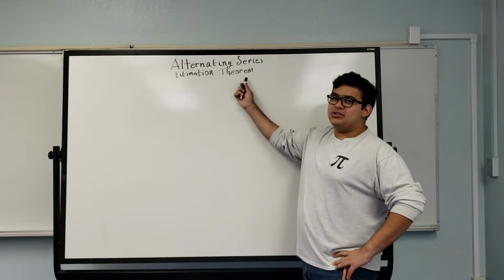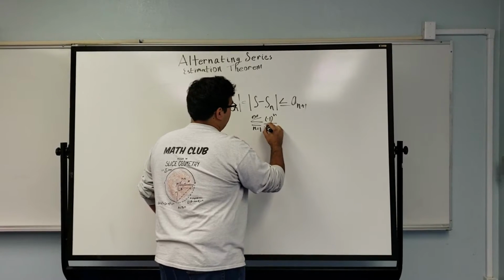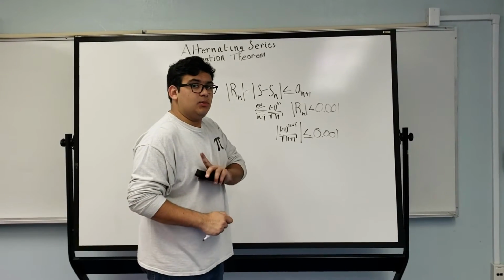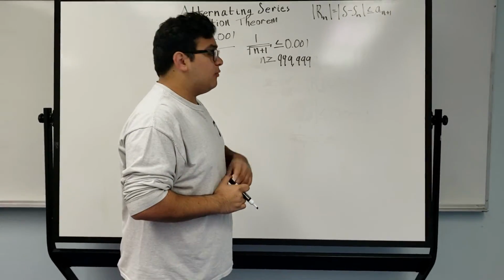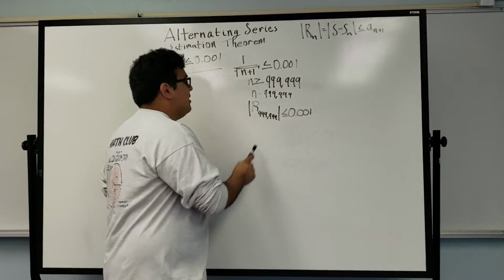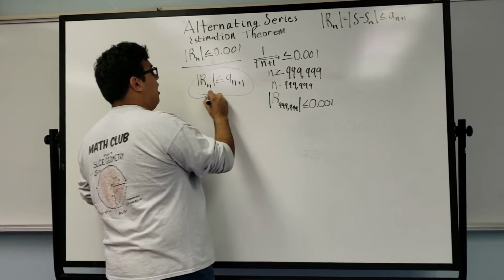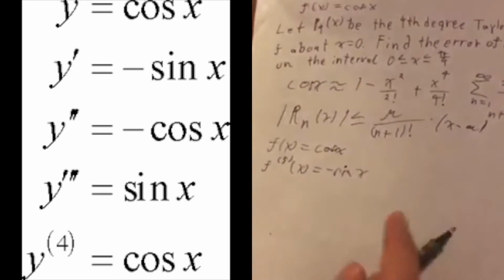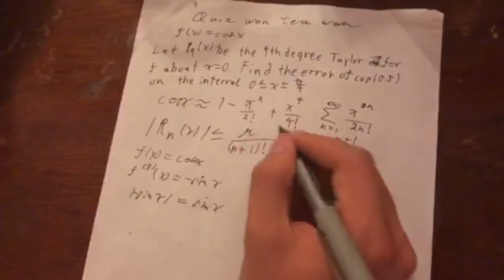Series & Stuff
Calculus BC Video Entry

Please give us a B+ :)